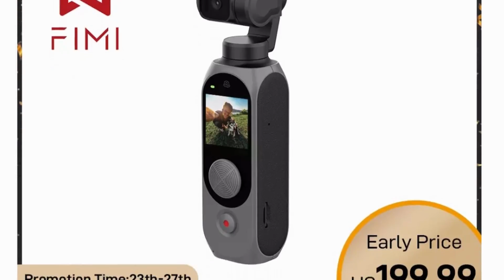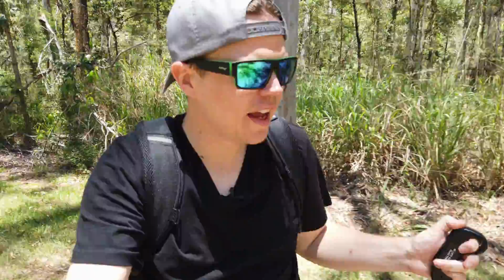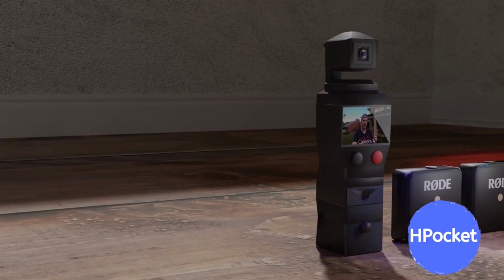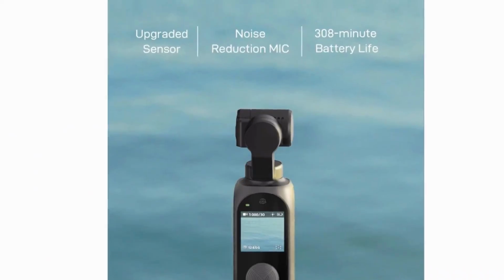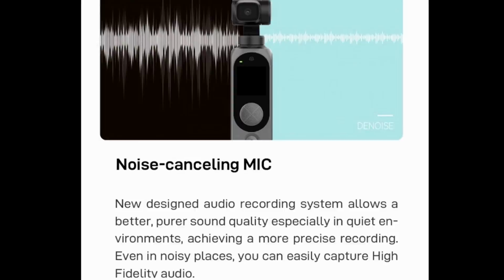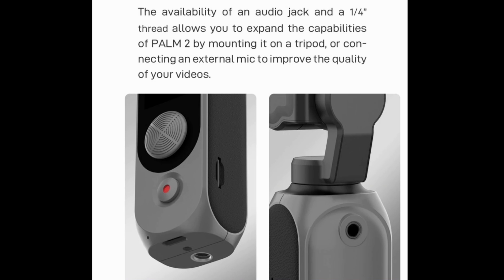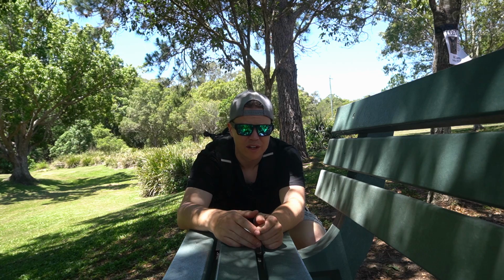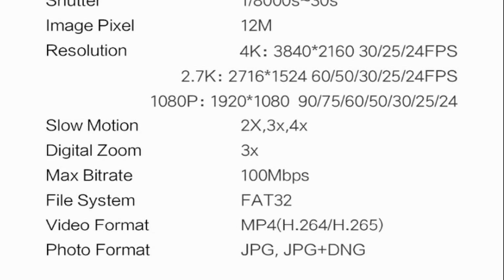Fimi Palm 2 Leaked: 6 Features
Fimi Palm 2 Leaked: 6 Features, this is the upcoming Xiaomi Fimi Palm 2, lets look at some of the specs and features of this new and upcoming camera. Can it compete with the DJI Pocket 2? We find out

The Old Fimi Palm 1 (in this video)

Osmo Action, (Vlog Camera)

Sony a6600 , My Main Camera

Mavic 2 Pro Drone (The Best)

Fimi Palm

Fimi Palm Base:

Rode Wireless Go Pack

Blue Yetti Microphone for VoiceOvers

My Second Camera, Sony a6400